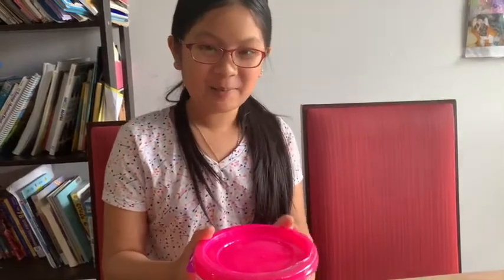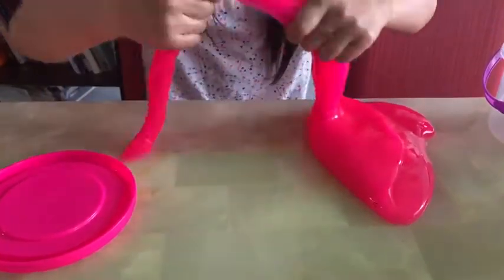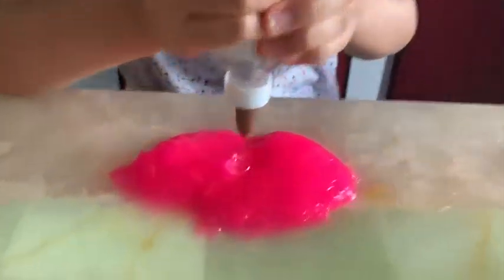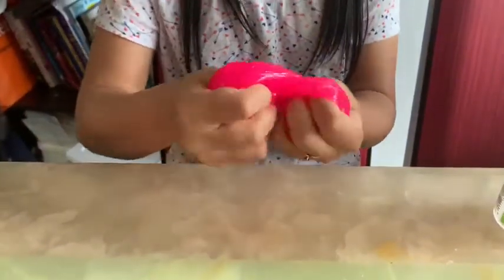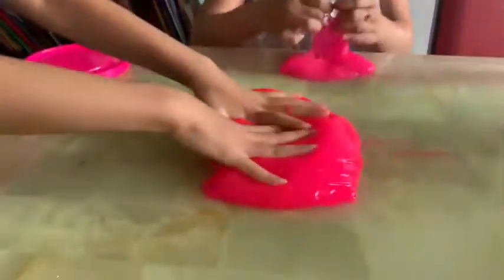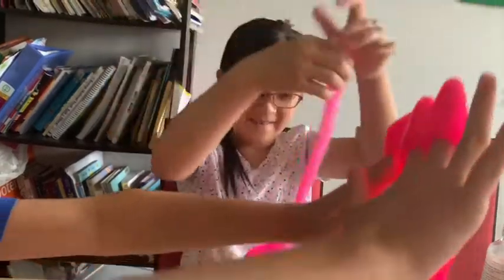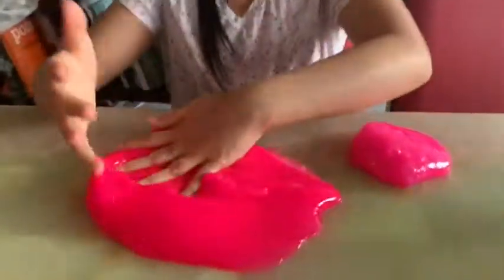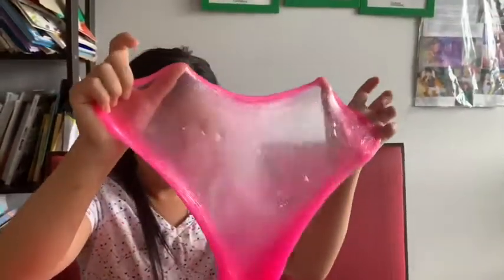Fixing Store Bought Slimes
Hello today I will be fixing store bought slime and making it thicker and have bubblecracks. It’s just my opinion but I like thicker slimes more than jiggly slimes. I hope you enjoy the video.